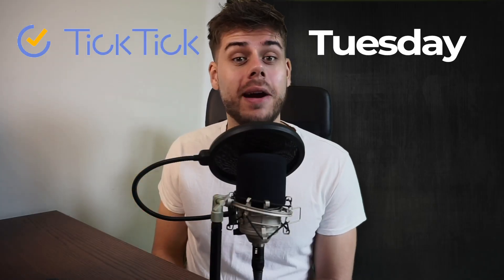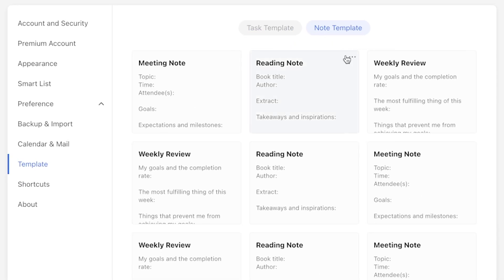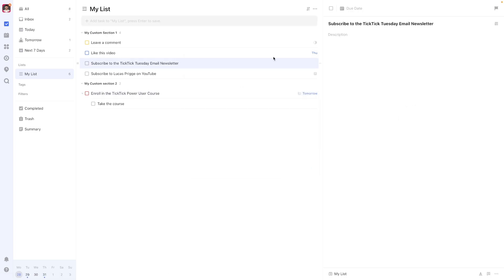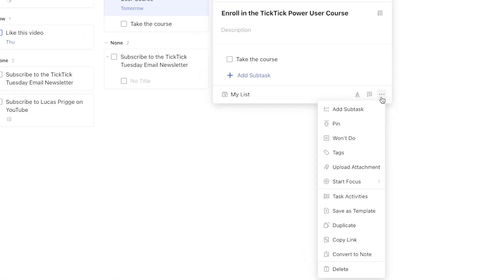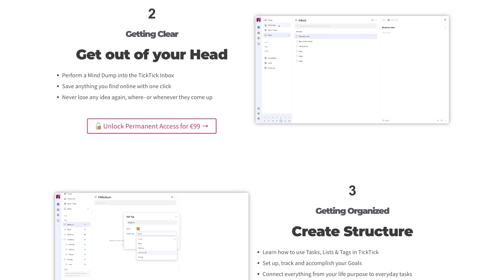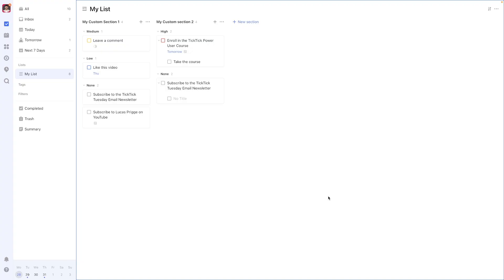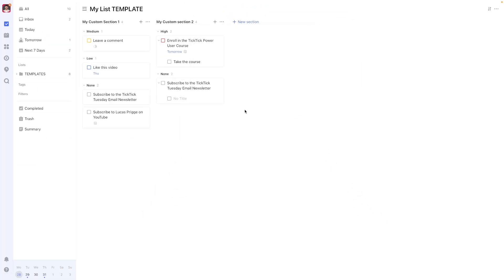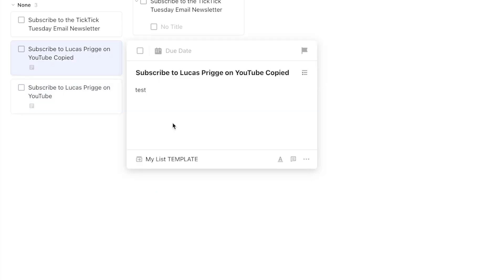TickTick: How to use Templates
0:00 TickTick Tuesday
0:08 This Week's Question
0:22 3 Types of Templates
0:30 The Template Library
1:03 Adding a Template from Any List
1:39 TickTick Tuesday Email Newsletter
1:55 Save, Edit & Overwrite TickTick Templates
2:32 The TickTick Power User Course
3:26 List Templates
4:25 Task/Note Templates with metadata
4:39 Leave your TickTick Question(s) in the Comments!